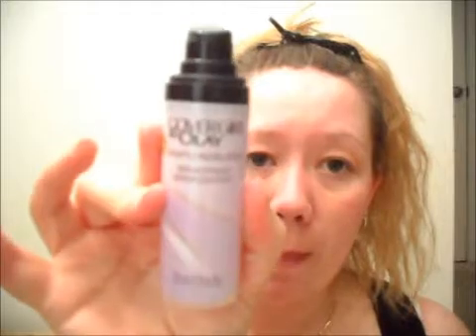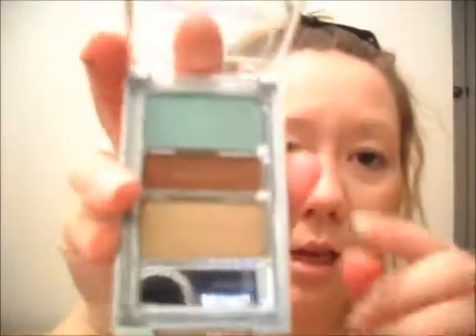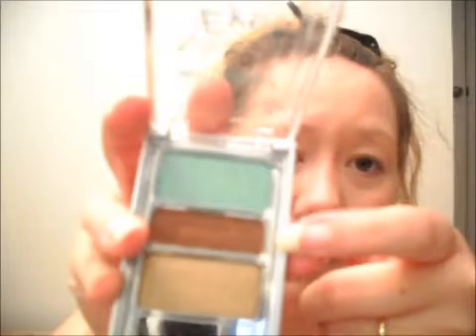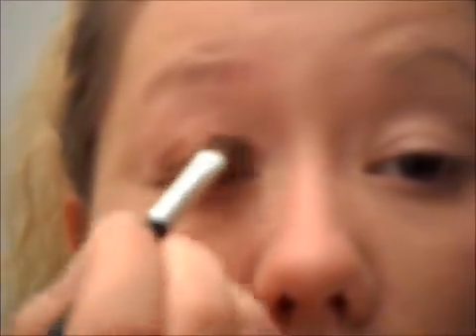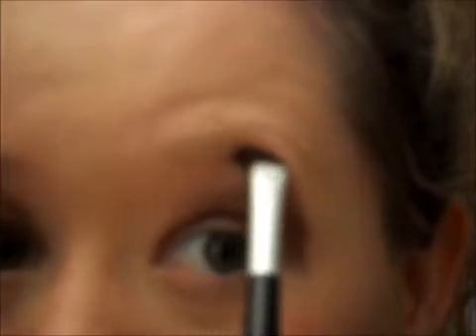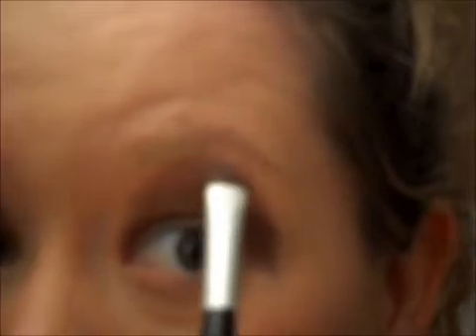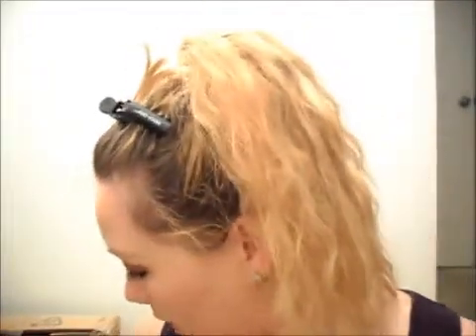Halloween: Rocky Horror Magenta Look